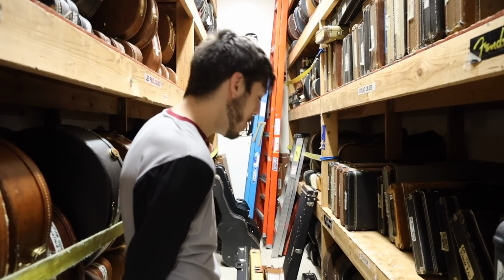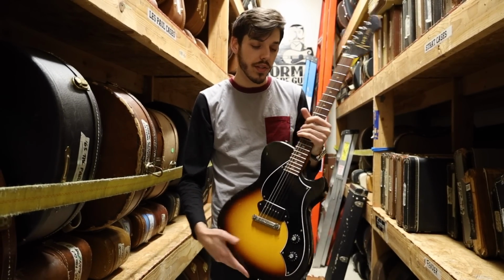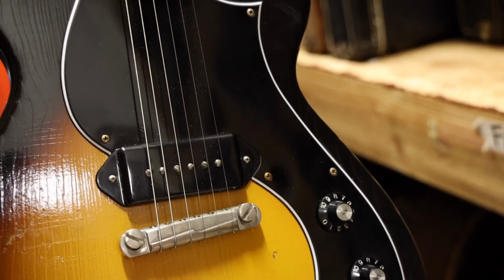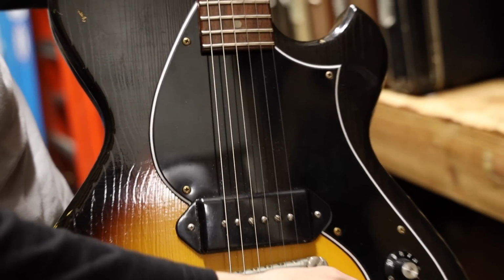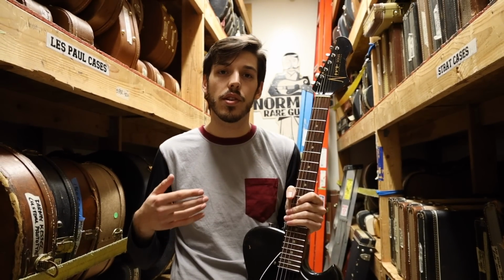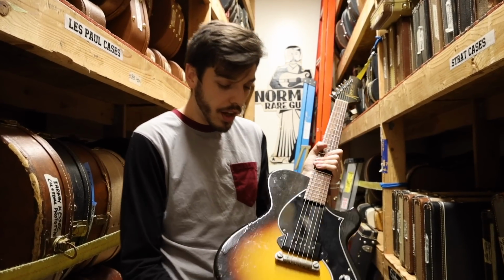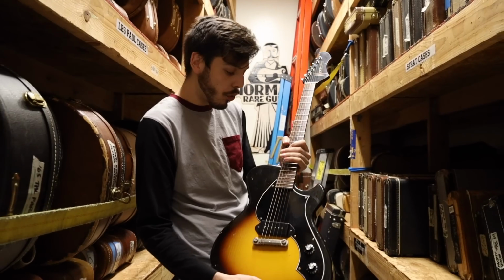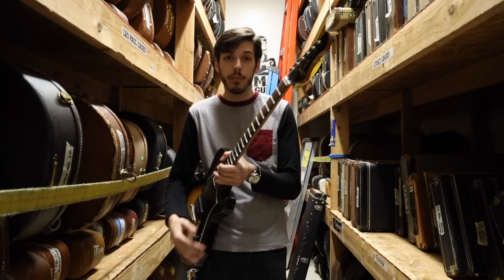Guitar of the Day: Novo Solus M1 Sunburst | Norman's Rare Guitars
It's WackyWednesday!!! Stay safe, be kind and hope you’re all well! Enjoy this new episode of GuitarOfTheDay: Brandon Soriano playing a Novo Solus M1 in Sunburst finish available here at NormansRareGuitars! So what do you guys think of this NovoSolusM1?

GUITAR: Novo Solus M1 Sunburst